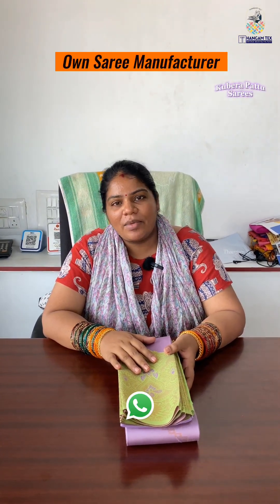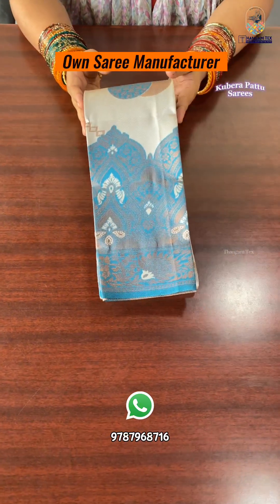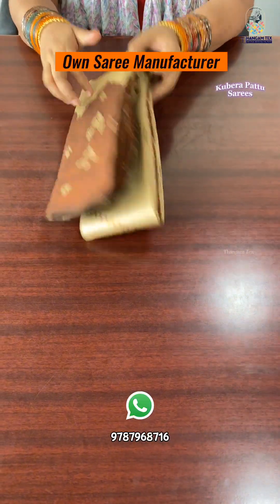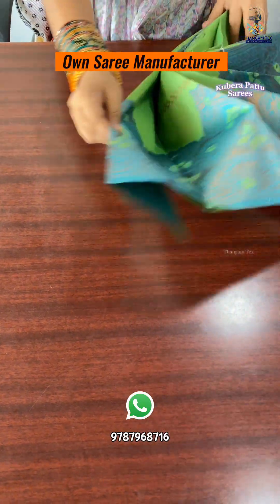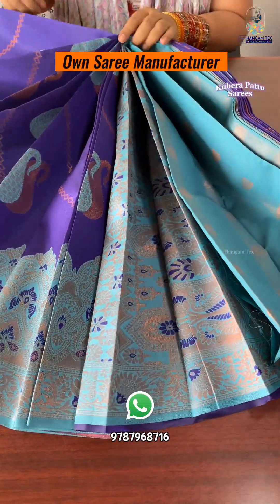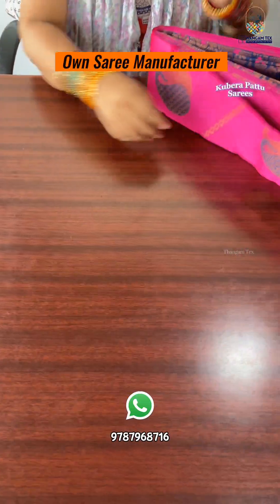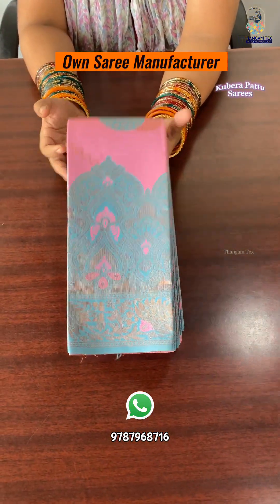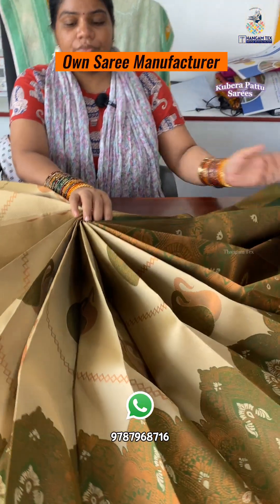Wow Collection's Sale | Kubera Pattu Sarees | For orders - 9787968716 ; 9361900855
Kubera Pattu Sarees Collection's

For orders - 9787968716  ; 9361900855